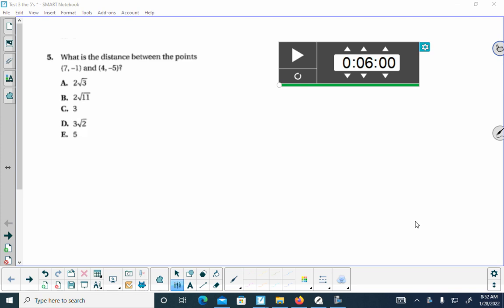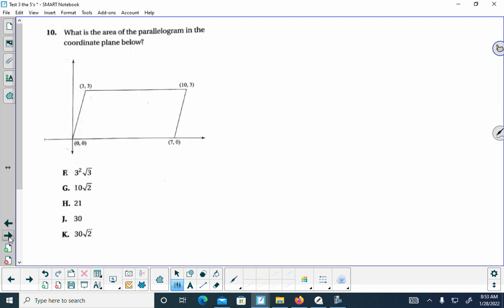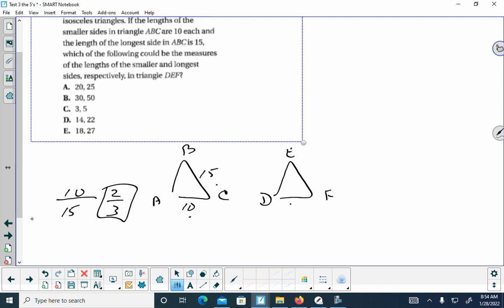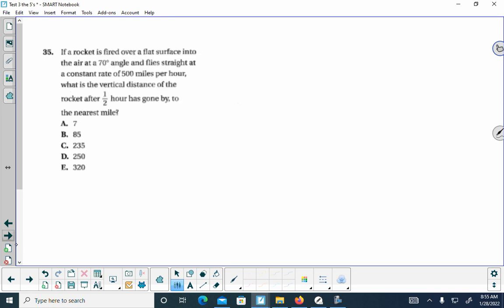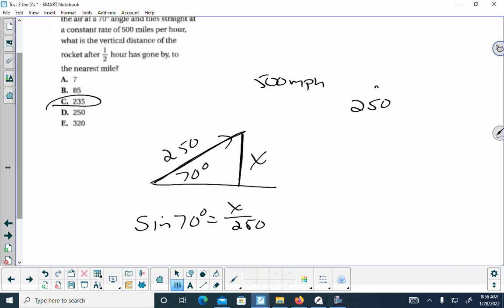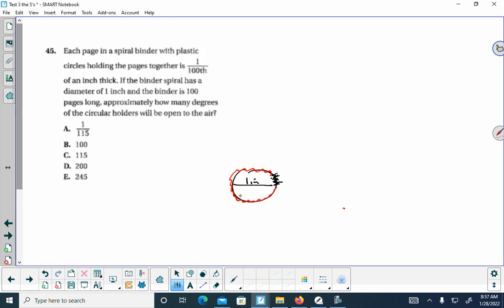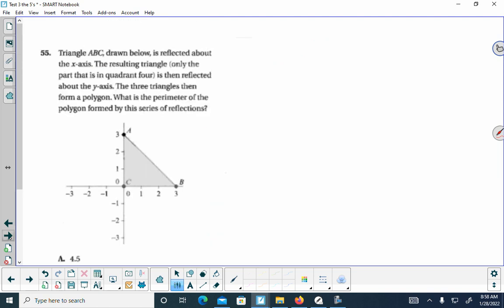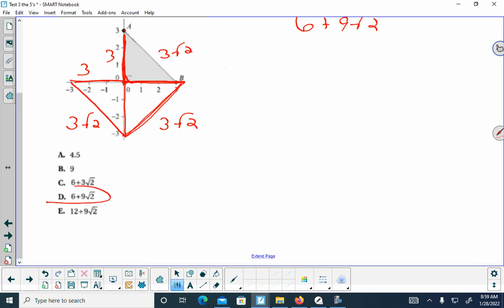Practice Test 3 the 5's